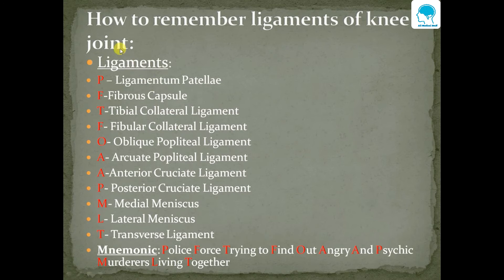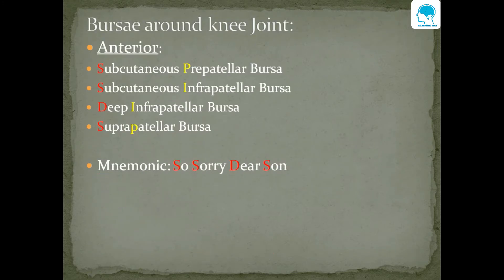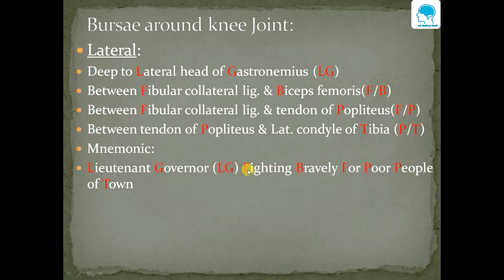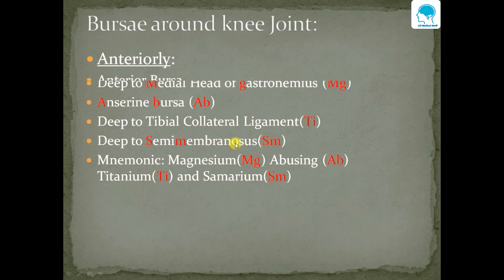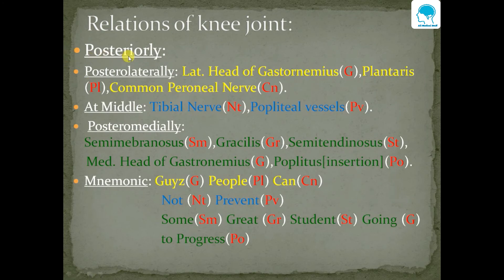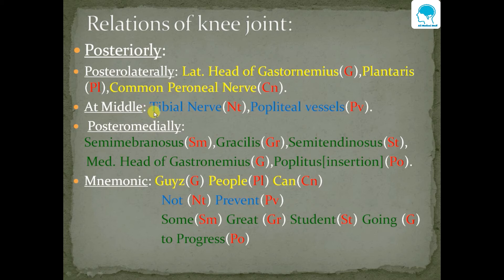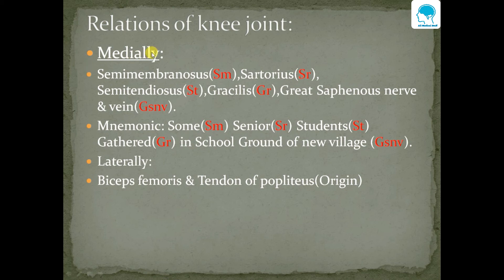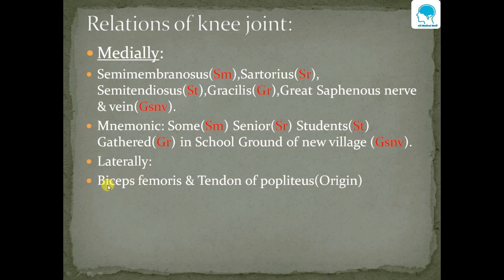Knee Joint : Ligaments,Bursae & Relations(Memorize within 2 min)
Hey Guys! My aim is to share some simple tricks with you to remember medical answers in a simple manner.

If you want mnemonics of some other topic then mention them in comment section below.